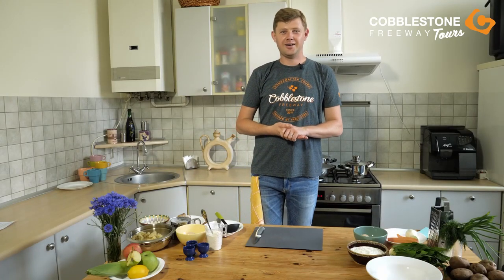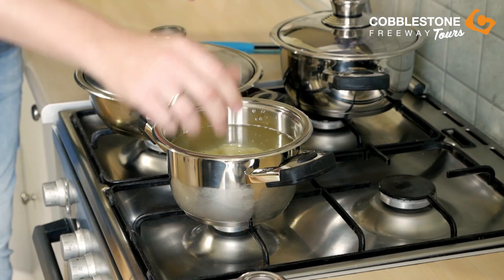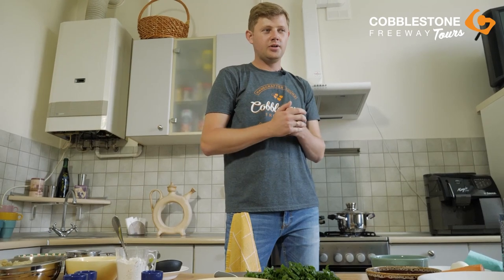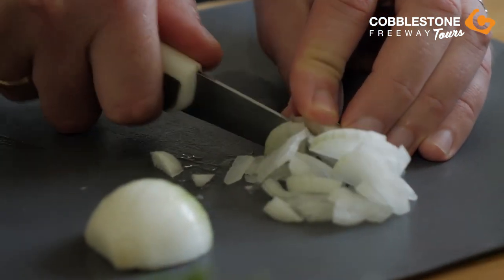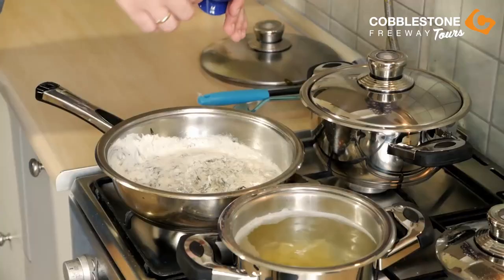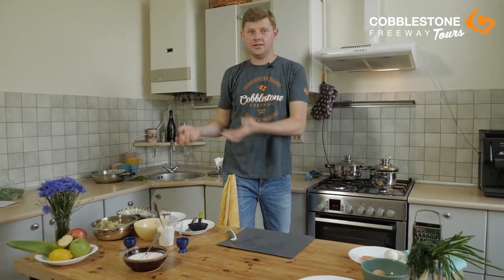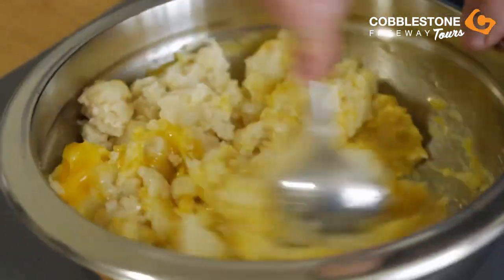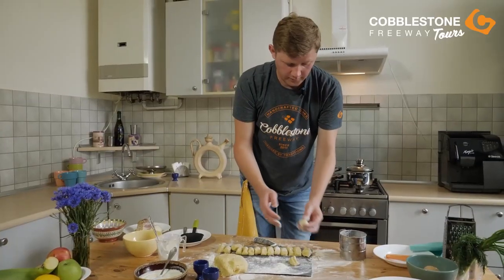Best Green Borscht & Lazy Perogy (Varenyky) Recipe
Green Borscht (Sorrel Soup) and Lazy Perogy (Varenyky) are popular dishes in Ukraine and delicious and easy to make at home!

Cobblestone Freeway Tours offers culturally immersive trips around Ukraine where you can learn to cook just like Taras.  Find out more at cobblestonefreeway.ca